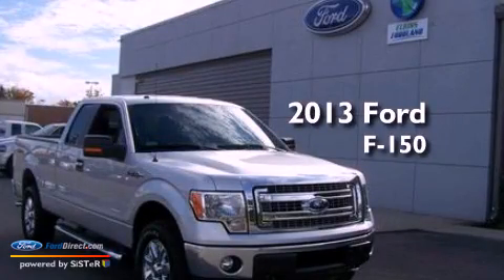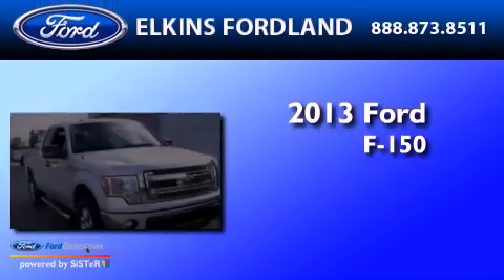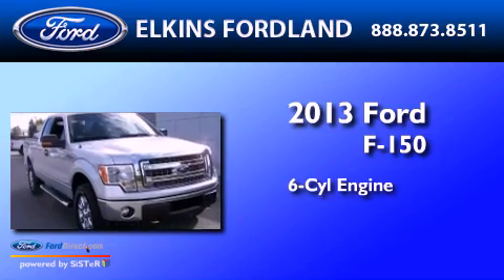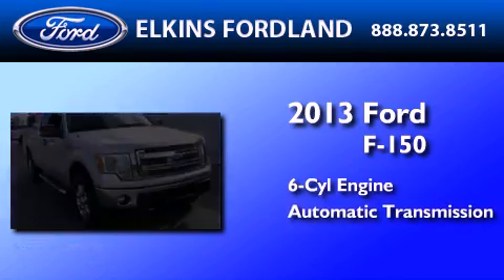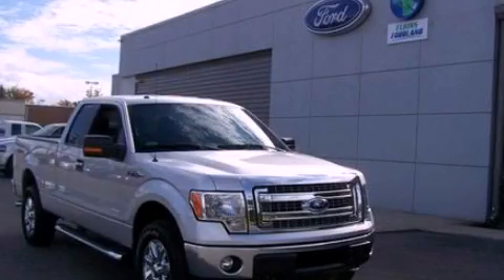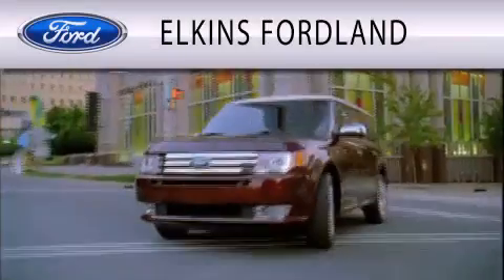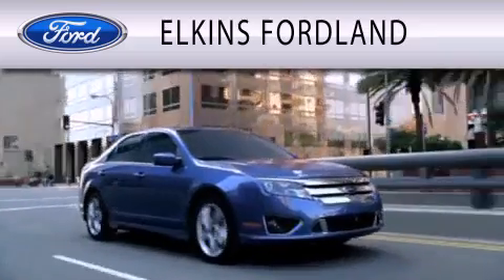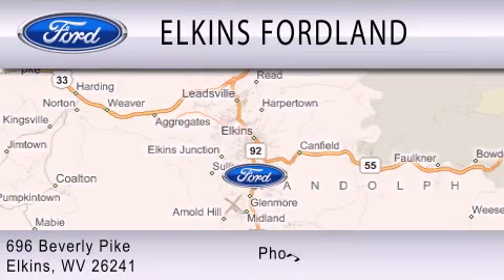2013 Ford F-150 Elkins WV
Year : 2013
 Make : Ford
 Model : F-150
 Engine : 3.5L V6 24V GDI DOHC TWIN TURBO
 Trans . : 6-SPEED AUTOMATIC
 Exterior : INGOT SILVER METALLIC

 Interior : GRAY
 Stock : 23113